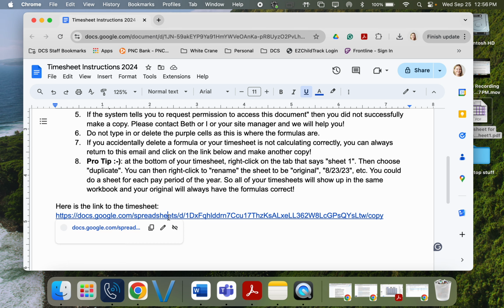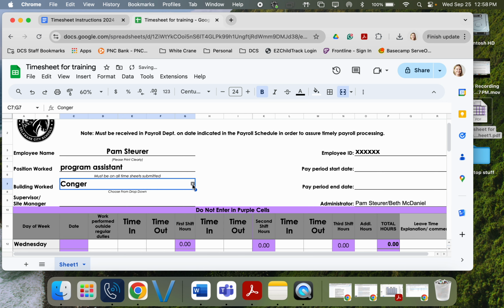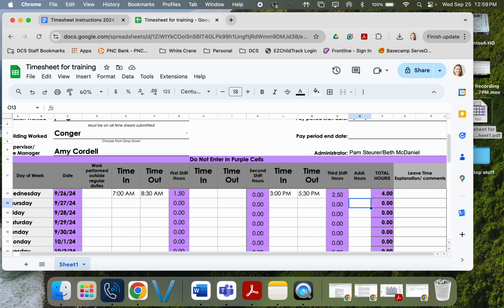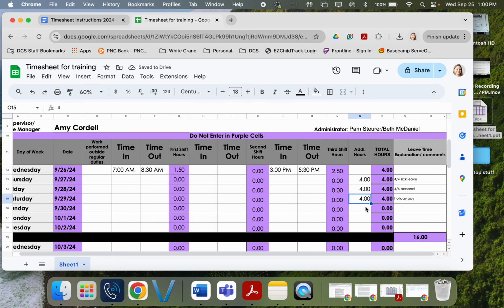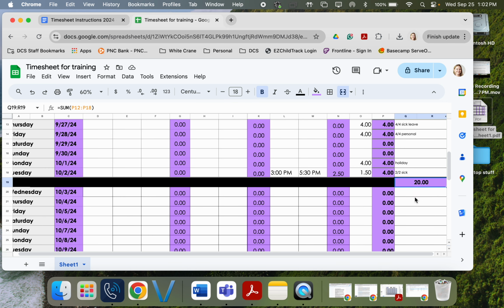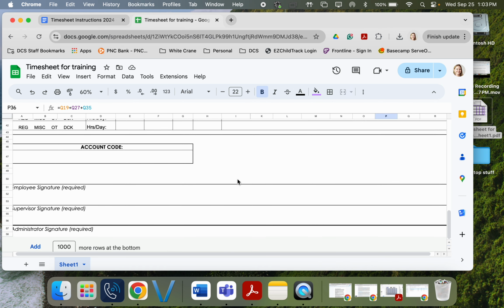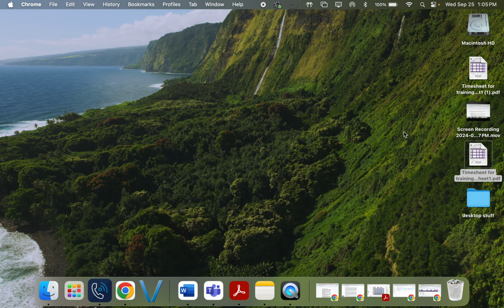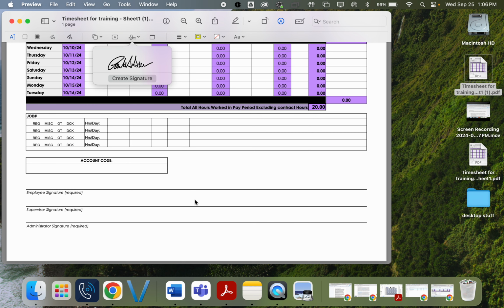Timesheets 2024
Quick tutorial on how to complete your timesheet including adding an electronic signature.